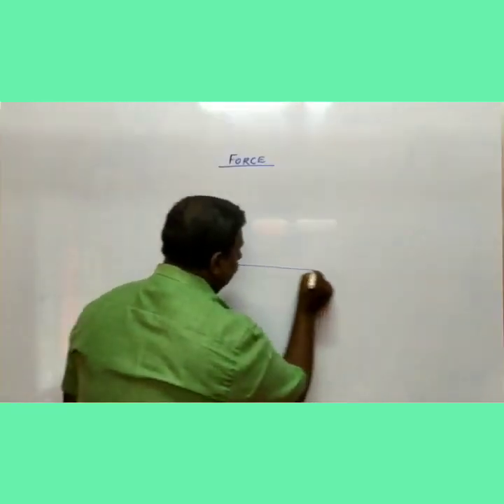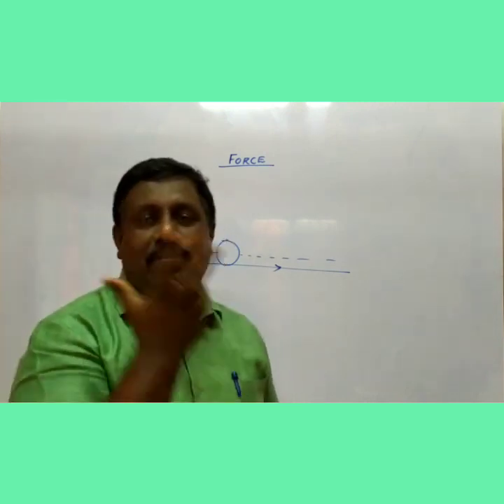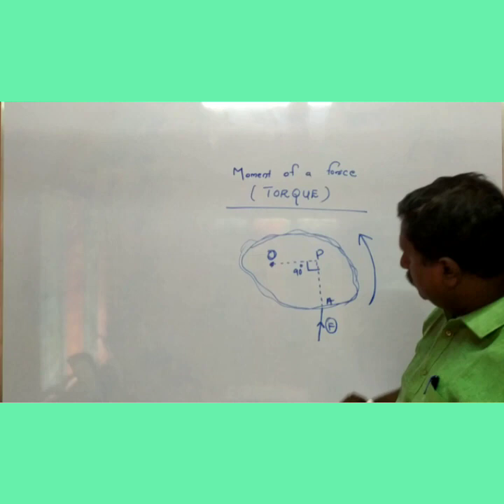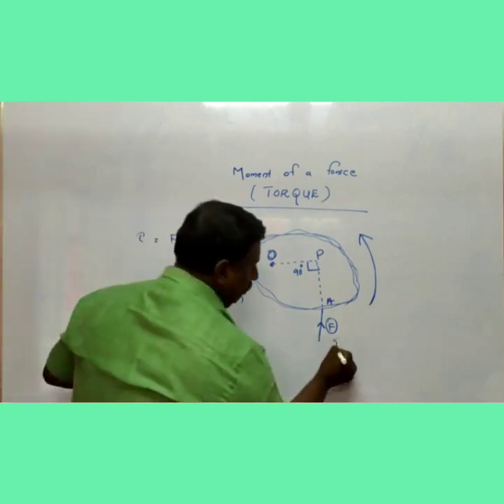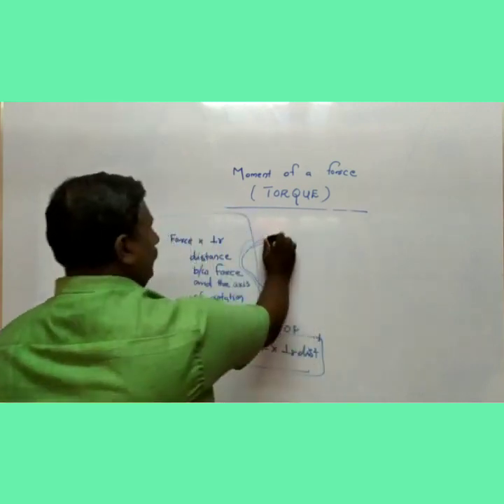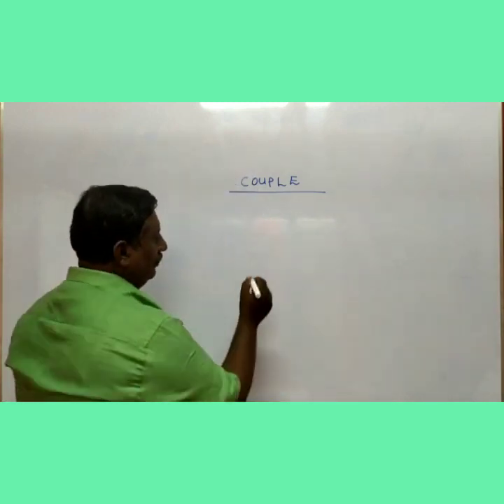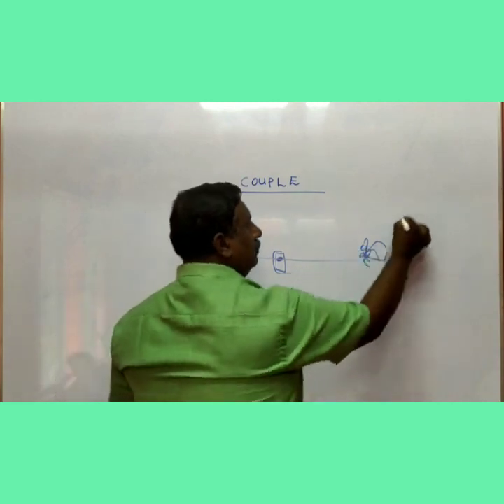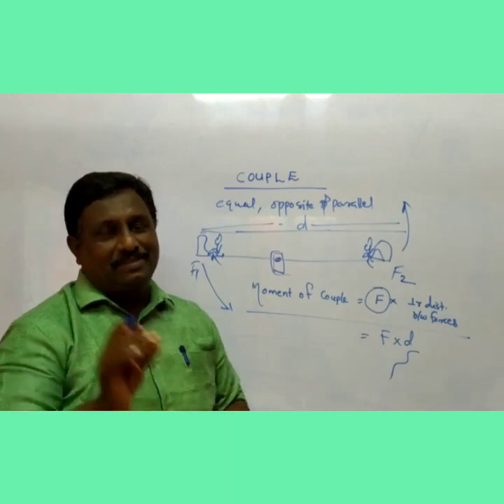Class 10 - Physics - 31st May 2021